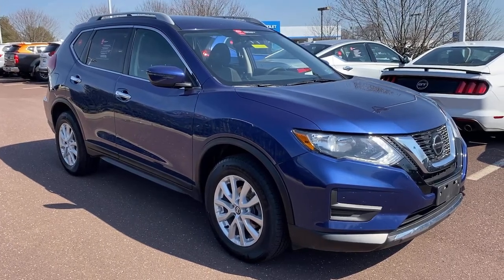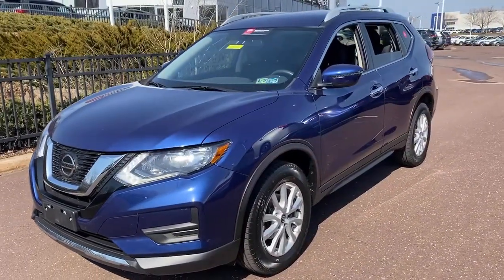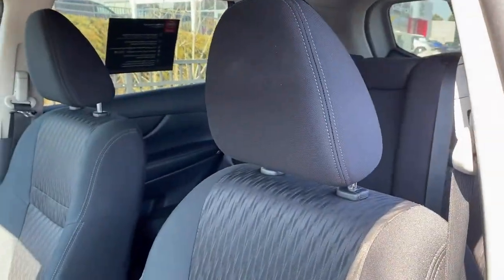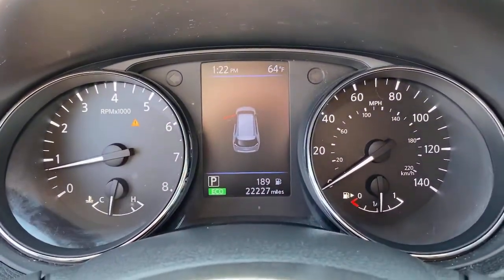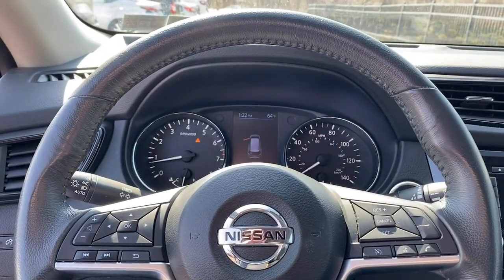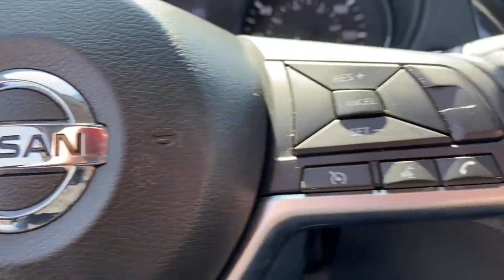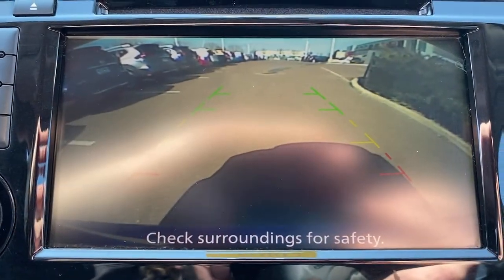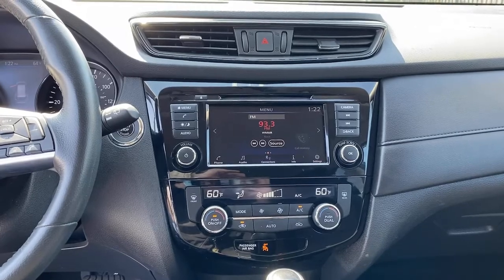2018 Nissan Rogue Pottstown, Royersford, Phoenixville, Collegeville, Reading, PA LP1676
Caspian Blue Used 2018 Nissan Rogue available in Pottstown, Pennsylvania at Nissan 422 of Limerick. Servicing the  Royersford, Phoenixville, Collegeville, Reading, PA area.

Recent Arrival! Certified. Clean CARFAX. CARFAX One-Owner. 2018 Nissan Rogue SV SV AWD CVT with Xtronic 2.5L I4 DOHC 16V *Vehicle must be financed with dealer to receive the internet price, rebates, and incentives.*, *Internet Price assumes $450 NMAC CPO Rebate.*, *NMAC CPO Rebate requiries financing through NMAC at standard interest rates.*, *Dealer is not responsible for pricing errors. Final vehicle price is determined at final sale.*, *Part of the Bush Loyalty Program*, AWD.25/32 City/Highway MPGNissan Certified Pre-Owned Details:* Limited Warranty: 84 Month/100,000 Mile (whichever comes first) from original in-service date* Includes Car Rental and Trip Interruption Reimbursement* Transferable Warranty* Roadside Assistance* Vehicle History* Warranty Deductible: $100* 167 Point InspectionAwards:* 2018 KBB.com 10 Best SUVs Under $25,000See the rest of our inventory at NISSAN422OFLIMERICK.COM.